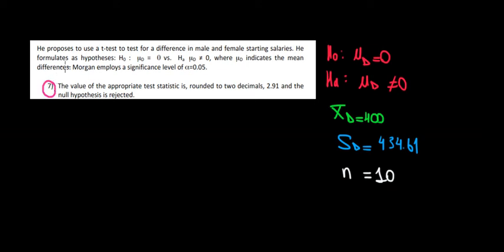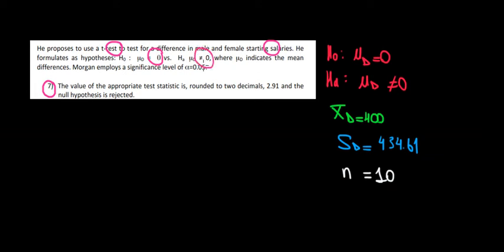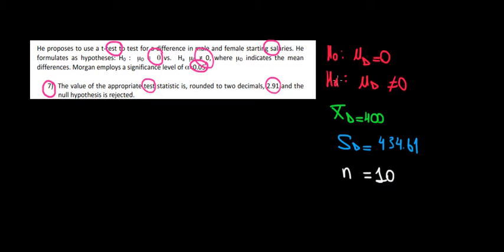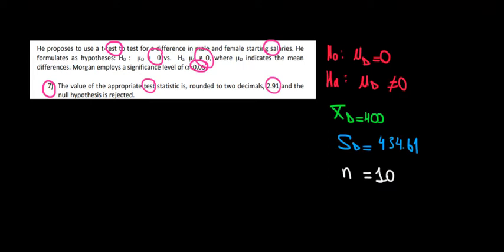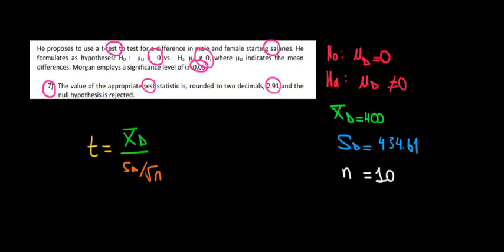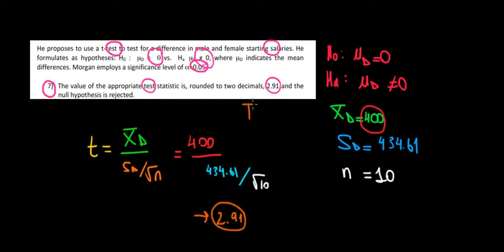EUR | IBEB Statistics 1 | T6 Q7 | Hypothesis Testing